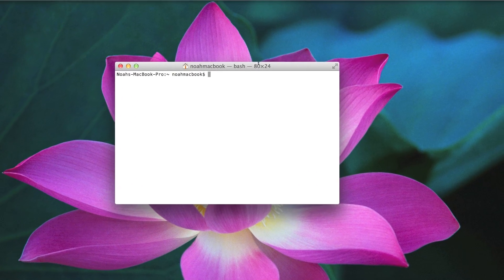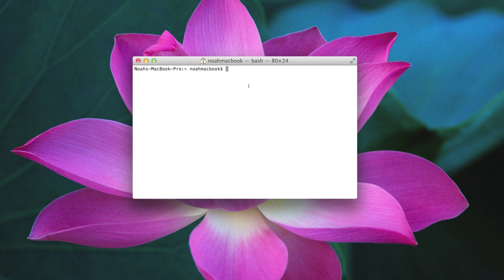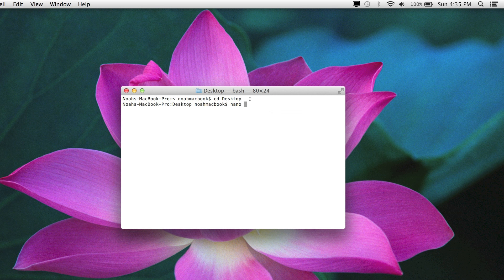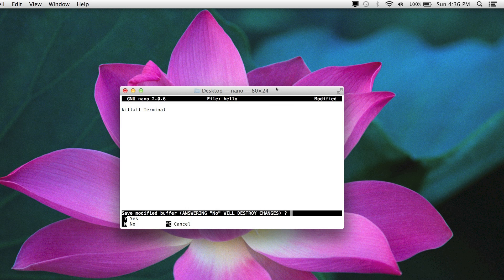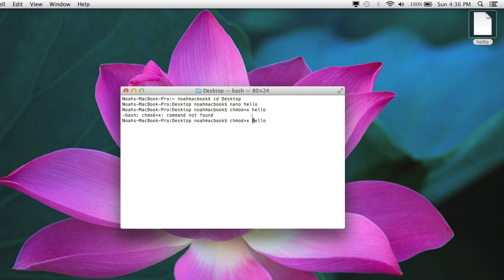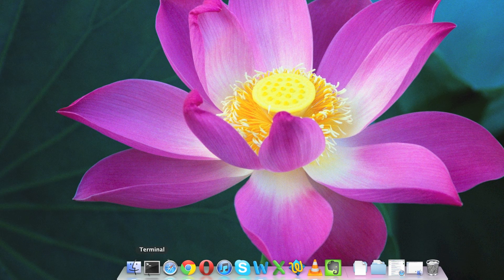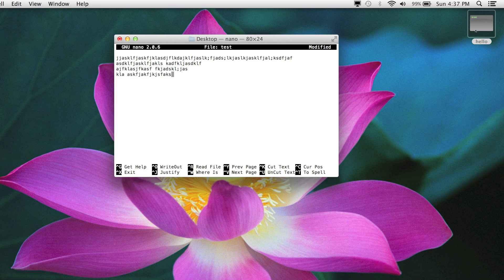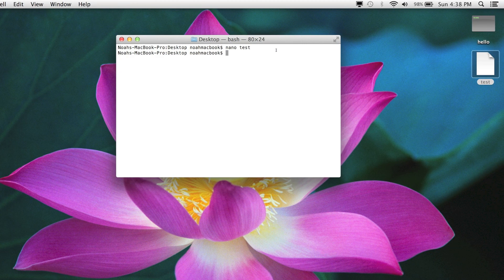Terminal Lesson 7 - Create Text files and executables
Welcome to lesson 7! In this lesson we learn how to make text files and executable files. Remember that the text files we make can hold any text you want, it doesn't have to be an executable. Also let us know if there are any tutorials you would like to see and we will do out best to provide them for you.

The commands we used in this tutorial:
cp
mv